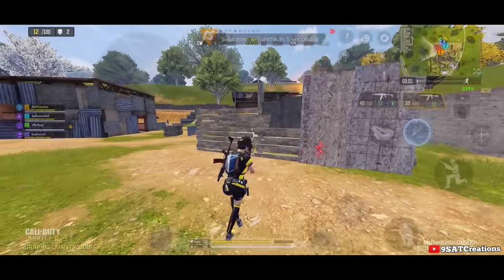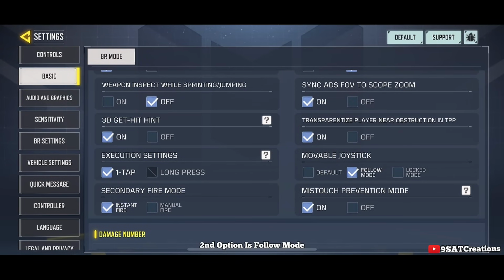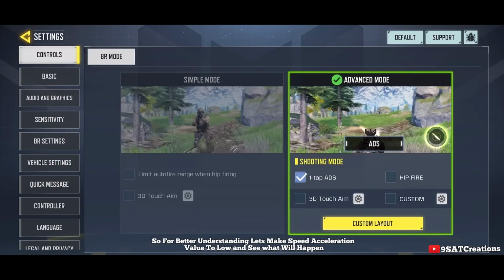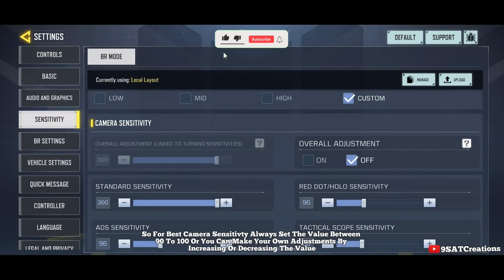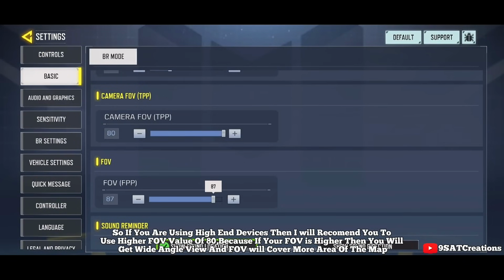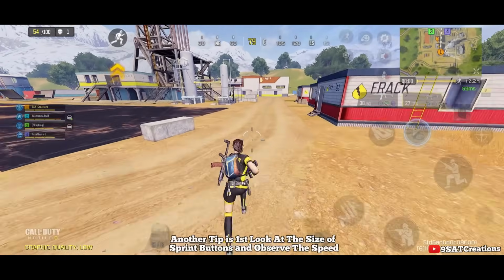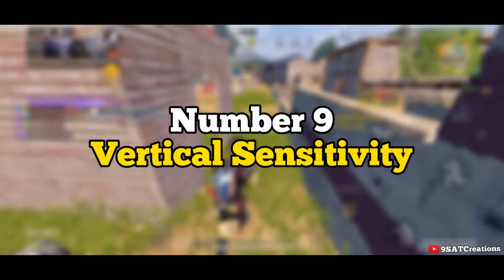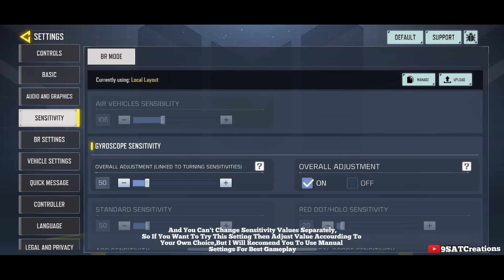10 Best Settings for Fast Movement and Reactions in Call Of Duty Mobile Battle Royale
10 Best Settings for Fast Movement and Reactions in Call Of Duty Mobile Battle Royale

All Basic Settings in Call Of Duty Mobile For Multiplayer Fully Explained 2026 | COD MOBILE | CODM

All Basic Settings in Call Of Duty Mobile For Battle Royale Fully Explained 2026 | COD MOBILE | CODM

Top 25 Best Settings In COD Mobile For Battle Royale 2026! | Call Of Duty Mobile Settings | CODM

Top 10 Best CODM BR Settings You Must Turn ON In 2026! | Call Of Duty Mobile | COD MOBILE Settings

10 Best Settings To Fix LAG And FPS Drop Instantly In COD Mobile 2026! | Call Of Duty Mobile | CODM

Best FOV Settings Fully Explained In Call Of Duty Mobile For Battle Royale and Multiplayer 2026!

Ultimate Zero Recoil Sensitivity Settings For COD MOBILE New Season 4 2026 For BR and MP and DMZ

Top 10 Best CODM MP Settings You Must Know In 2026 | COD MOBILE Multiplayer Best Settings | CODM BR

Top 10 Best COD MOBILE Battle Royale Settings You Must TURN ON in 2026 | COD MOBILE BR | CODM

Top 10 Best Secret Aim Settings In COD MOBILE Battle Royale 2026 | COD MOBILE Best Settings BR

Top 10 Best CODM BR Settings You Must Know In 2026 | COD MOBILE Battle Royale Settings | CODM BR

In This Video I Will Show You Top 10 Best Settings and Tips and Tricks to Do Fast Movement and Reactions In Call Of Duty Battle Royale

🔔For Latest Update
 Please Like It Share It And Susbcribe To My Youtube Channel🔔